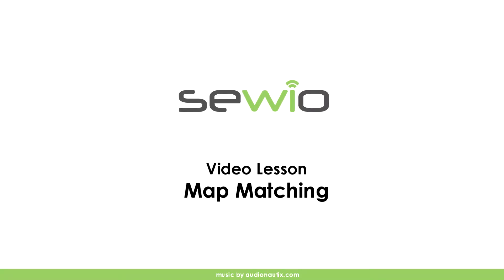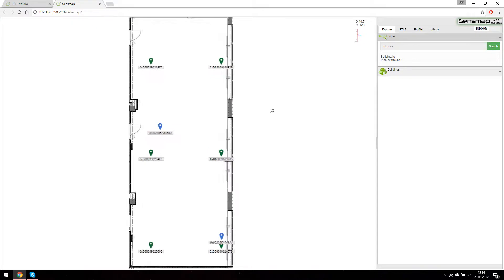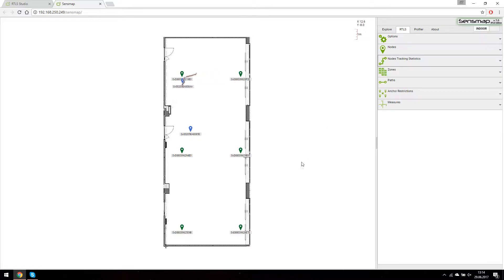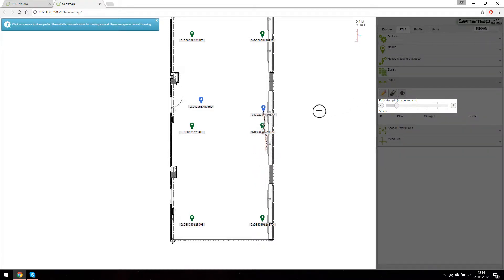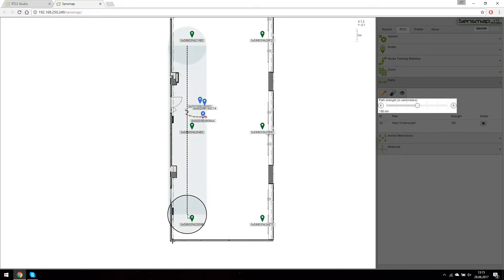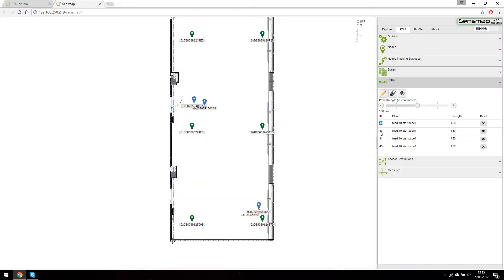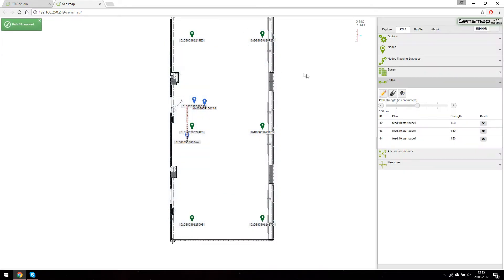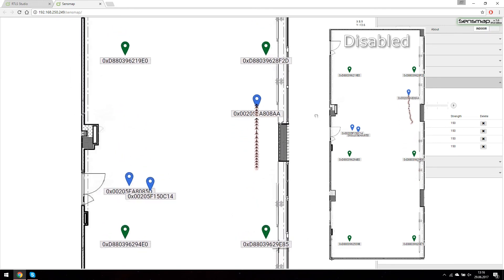Map Matching Tutorial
This video introduces the Map Matching feature available in Sensmap, that can improve the prositioning accuracy.

Available from RTLS Studio v1.4.x.

Transcript:

Hi, in this tutorial we are going to show you how to use the map matching feature. Let's go into our showroom where the location system is deployed.

First off We are going to connect to RTLS Studio and open Sensmap Visualisation. As you can see this room is covered with the Sewio technology and some tags are currently active. Map matching is a great feature to make position tracking smoother. It is useful for shopping isles, corridors and applications with given trajectory. You may be familiar with this feature from the GPS navigations.

Let's select the Paths menu from the RTLS tab. There are three control buttons. First one is for drawing new paths. Let's try that.
As you may have noticed the cursor has now been changed to a circle, showing us the path's radius. The radius shows us how far the path can reach for tag moving around.

By clicking on the plan we mark the starting position of our path. Holding shift helps you make the paths perpendicular. Second click marks the path's end. Let's draw some more paths. To stop drawing paths simply press the escape button.

In the list below you may see all the paths that you've created and simply delete any of them. Just click on the cross button. If you want to see the paths that you've created you may press the "toggle visibility" button. You may also delete the paths with the "delete" button. This is a good example of a path that should be deleted and moved up a little bit. Deleting is stopped by pressing escape as well.

Here is a comparison of tracking with map matching and tracking without map matching.